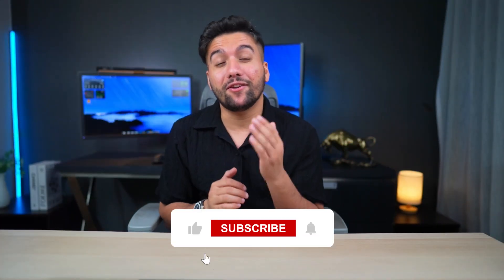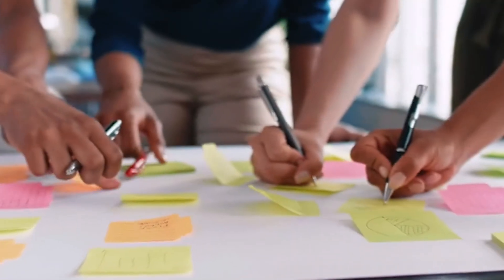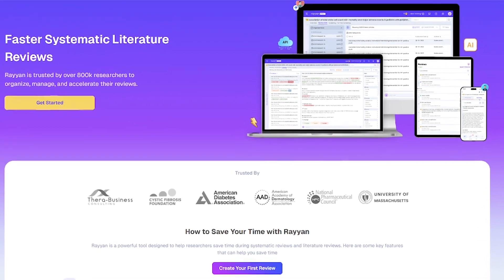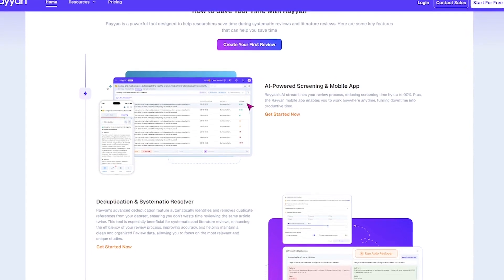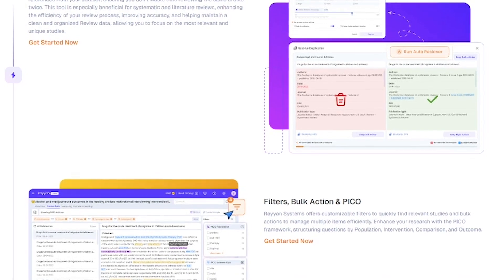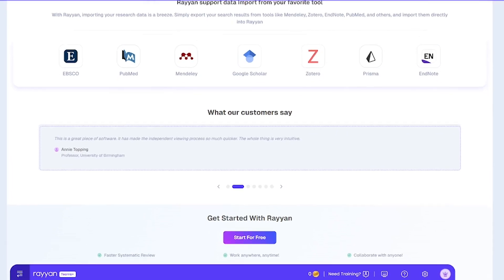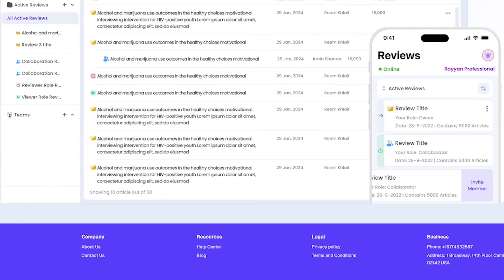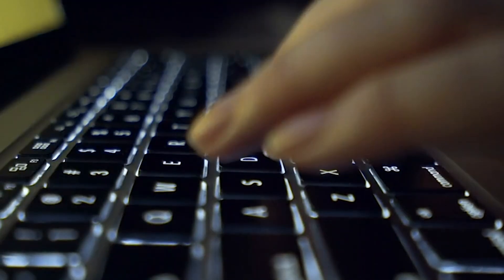Rayyan AI Review | AI Literature Screening Made Easy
Speed up your research! 📚 Rayyan.ai uses AI to make literature screening faster, smarter, and more accurate. A must-have for academics, researchers, and students handling large numbers of studies.